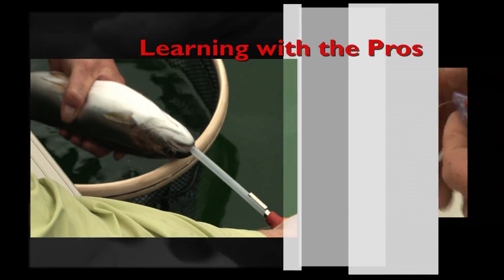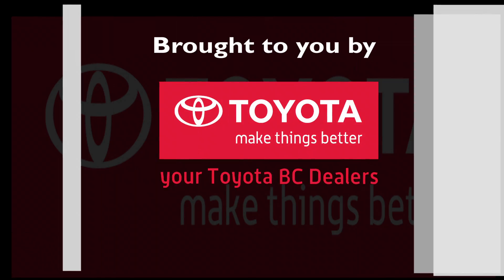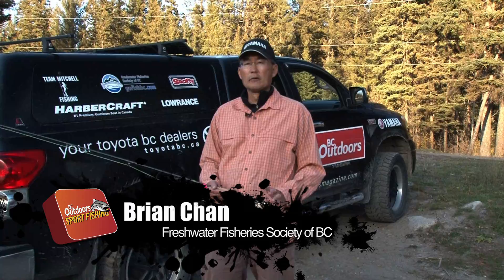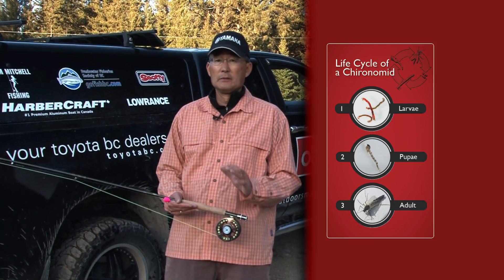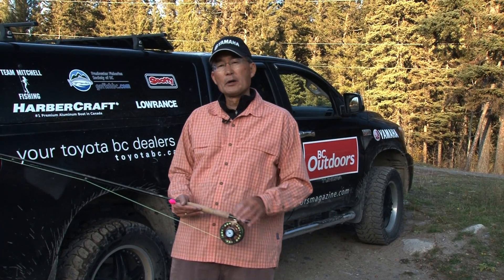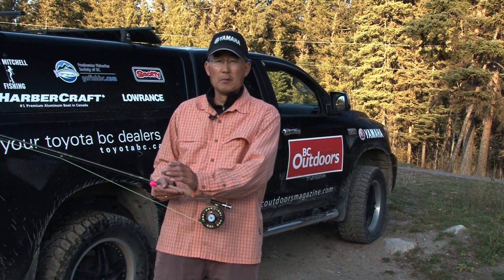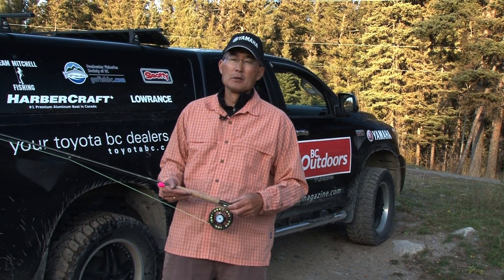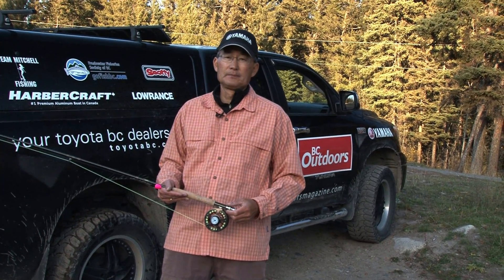Understanding the life cycle of a chironomid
From BC Outdoors Sport Fishing, a "Learning with the Pros" tip from biologist and fishing guru Brian Chan. Learn how understanding the stages of a chironomid will help you be a better angler. If this isn't enough, find out more at bcoutdoorsmagazine.com or by picking up a copy of BC Outdoors on newstands.